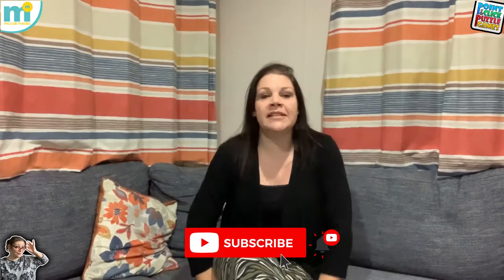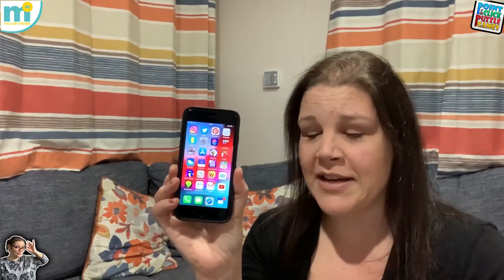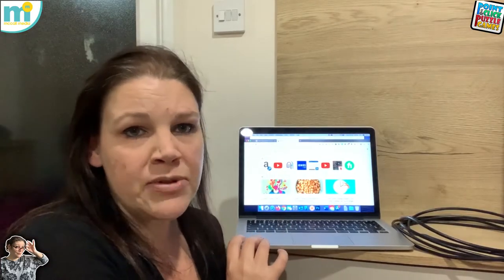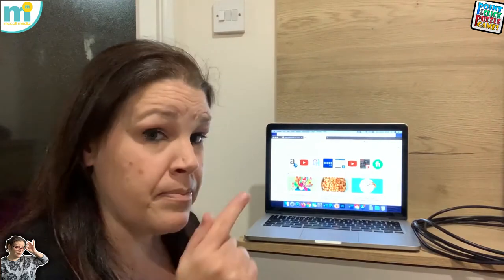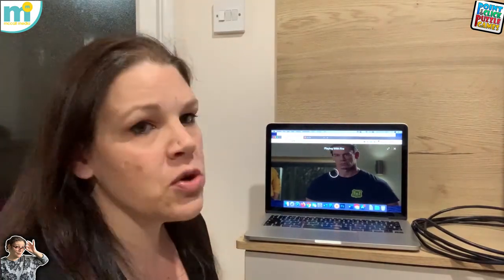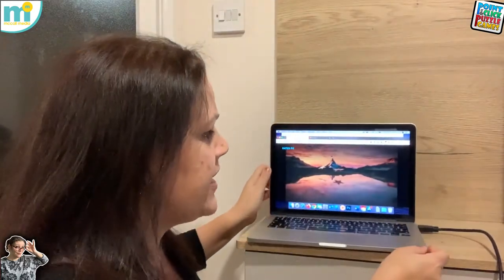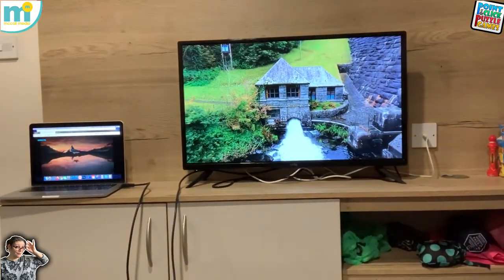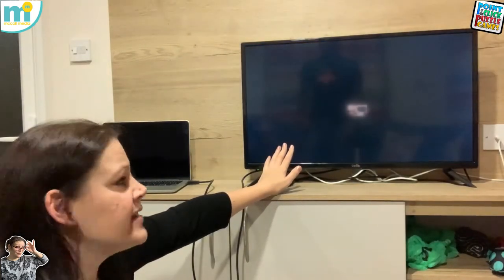How to use a MOBILE HOTSPOT to STREAM VIDEOS in HOTELS/CARAVANS using a HDMI CABLE!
I show you how to stream services like Netflix through your mobile data plan, using your mobile hotspot to power your laptop which is then connected to a regular TV in places like holiday chalets, hotels and caravan parks, so that you don't have to pay for costly wifi connections.

// TIME CODE
[00:00] Introduction
[01:39] Mobile Phone Settings and Creating Personal Hotspot
[03:30] Amazon Prime Video
[04:20] HDMI Connection to TV
[05:45] Changing TV Input
[7:17] Changing Video Settings
[08:35] Conclusion